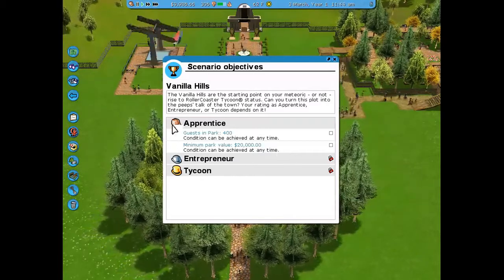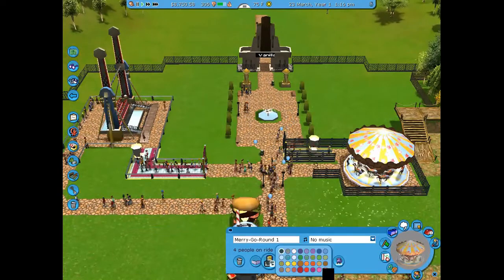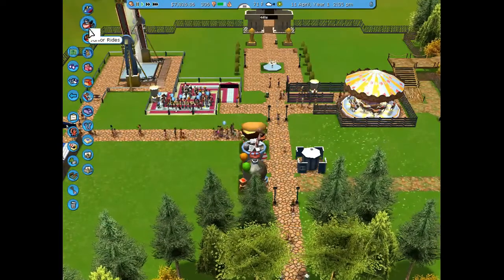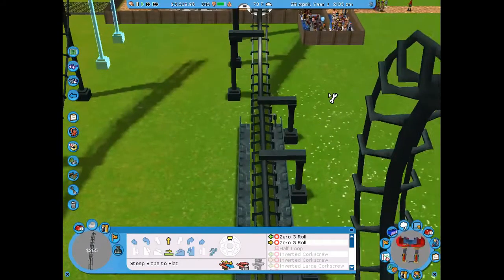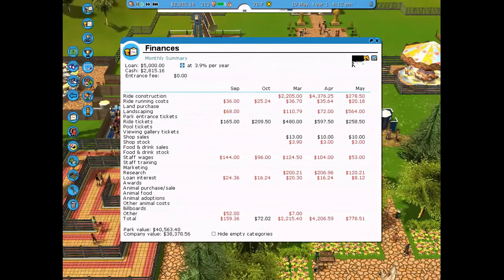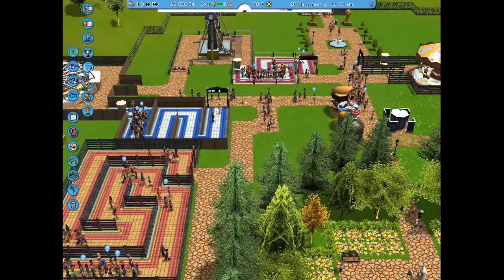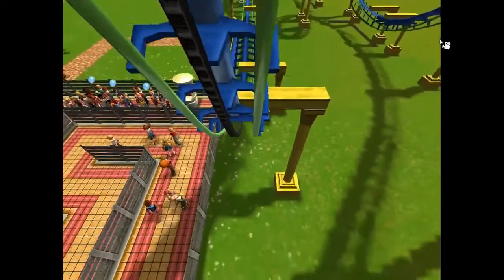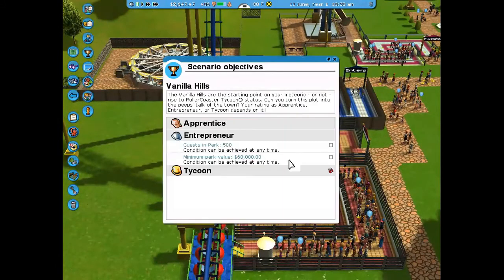Roller Coaster Tycoon 3 Campaign